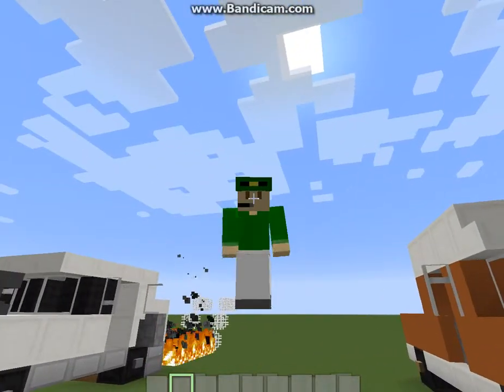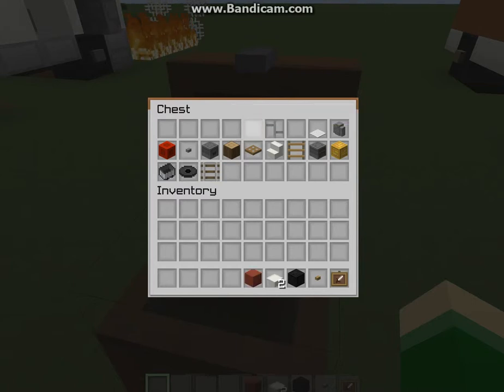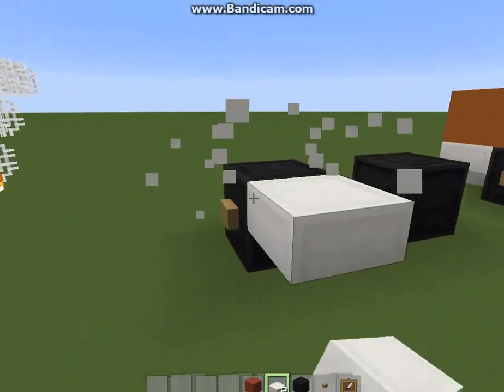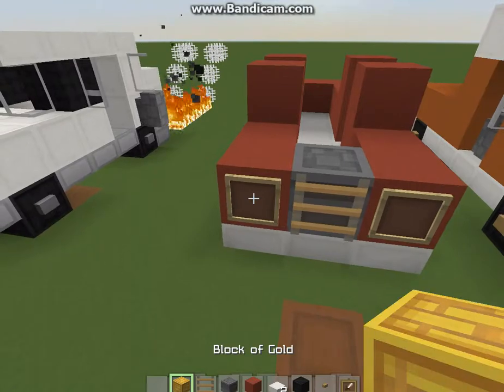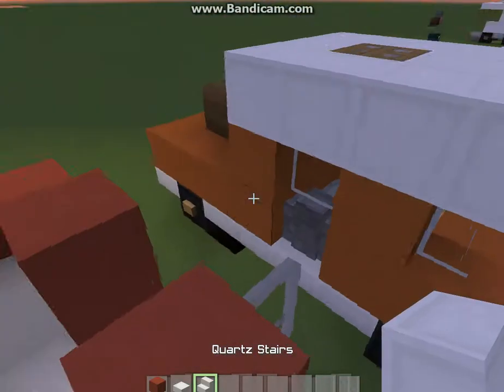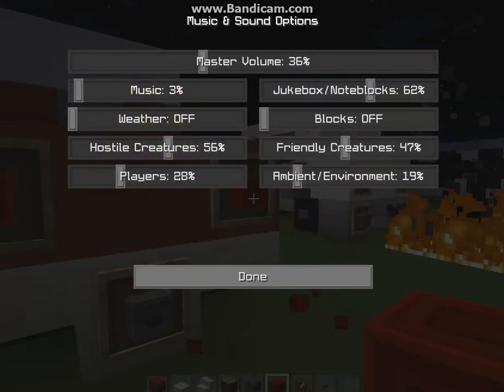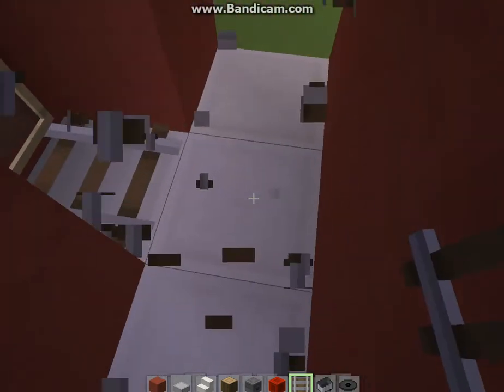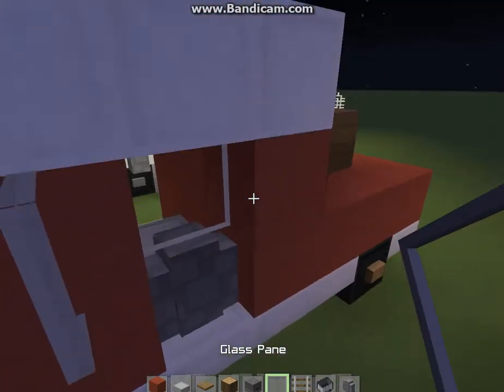Minecraft vehicles #4 Pickup truck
Hello fellow youtubers! In this video I will show you how to make a small pickup truck. Enjoy! texture pack: Paper Cut Out 3